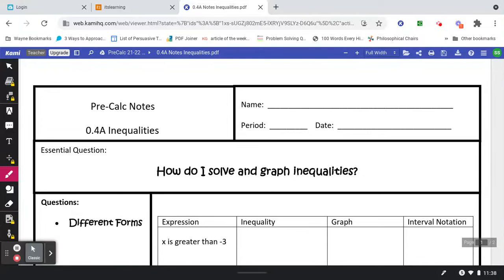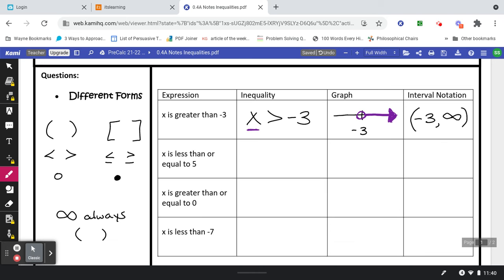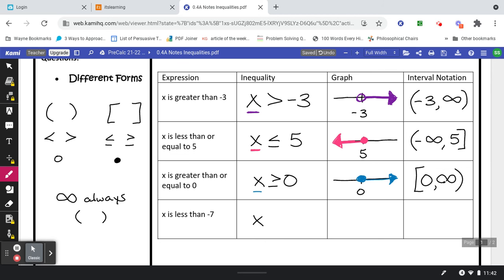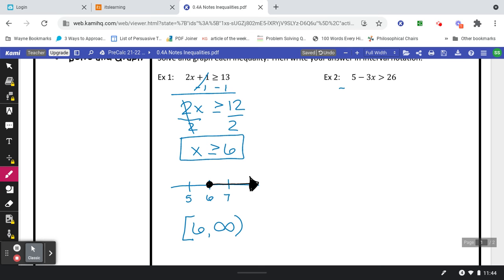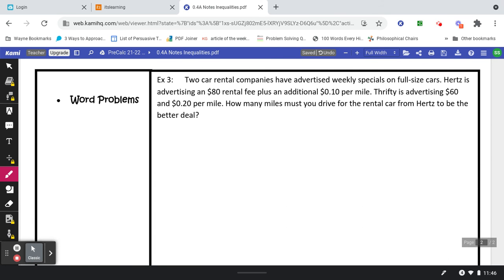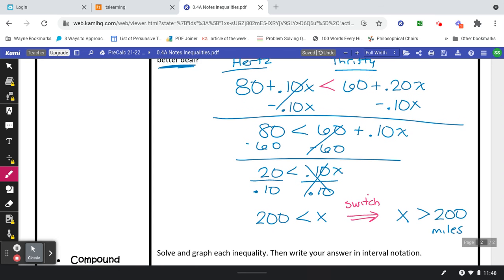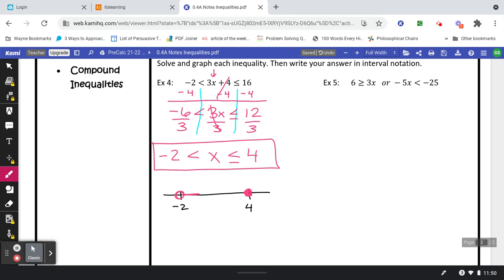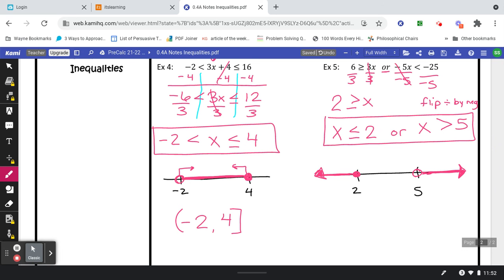PreCalc: 0.4A Inequalities